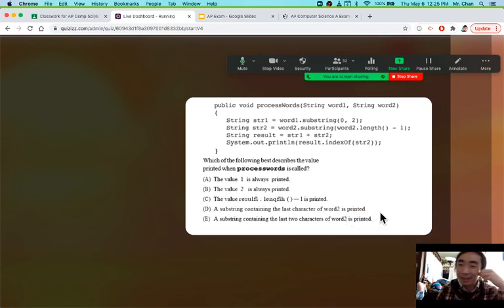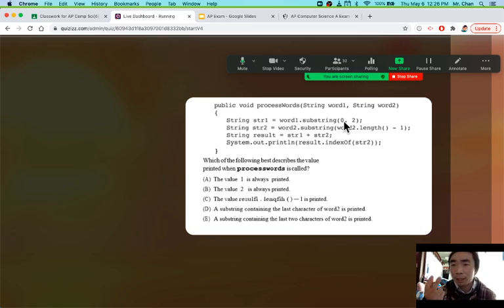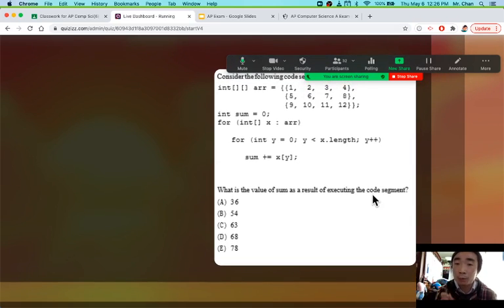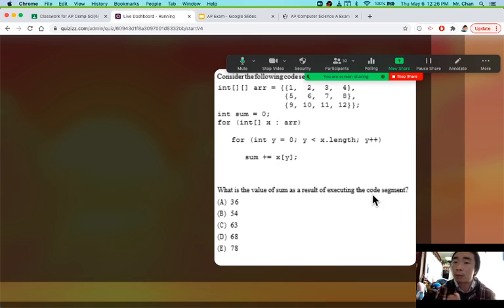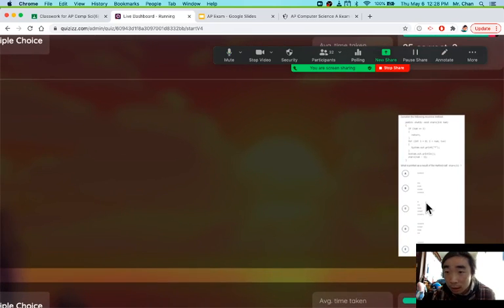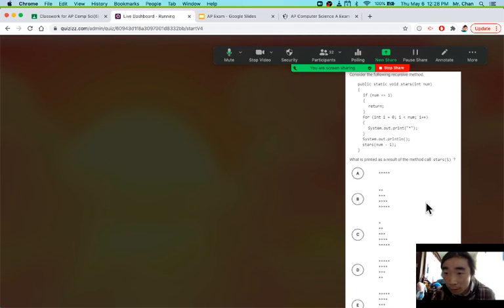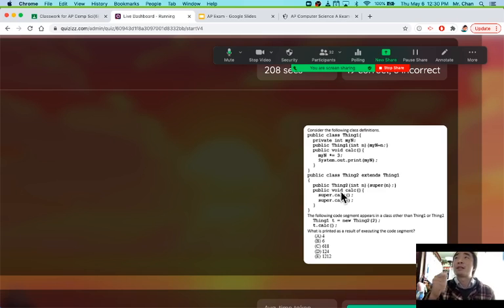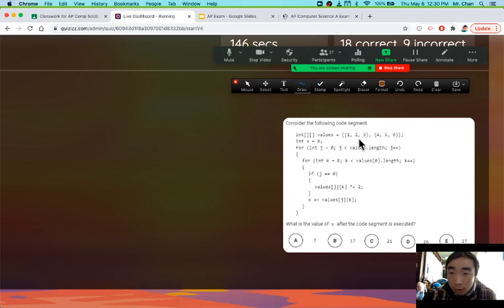2021 05 06 B6 Partial AP MC Quizziz Review